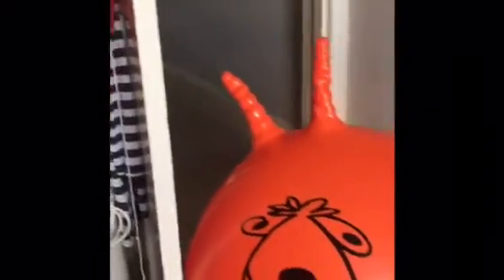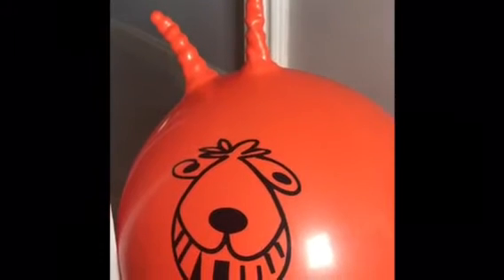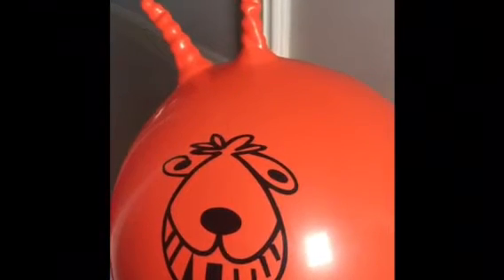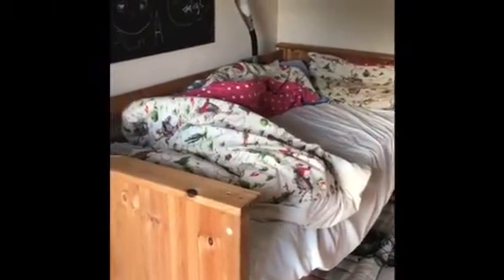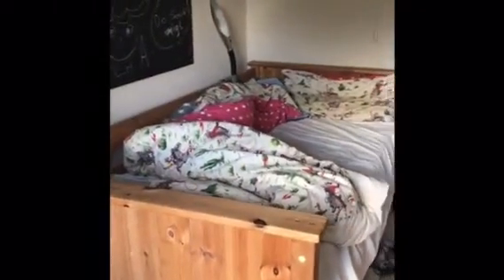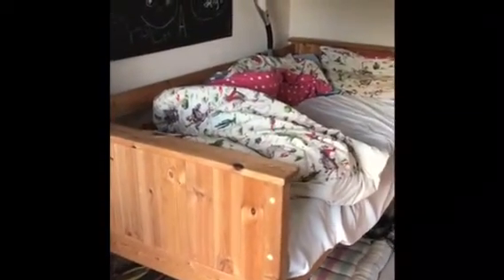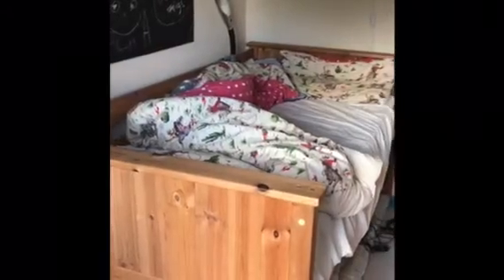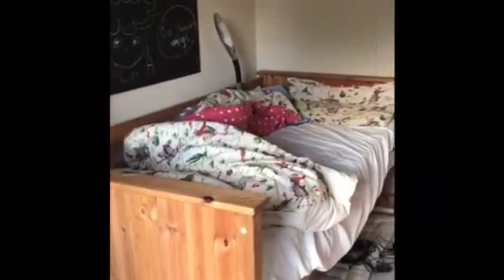DEE CAMPLING ROOM REVAMP UPDATE WEEK 1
Find out how Dee is getting on with her son's bedroom revamp!